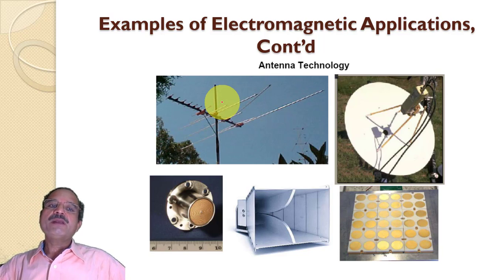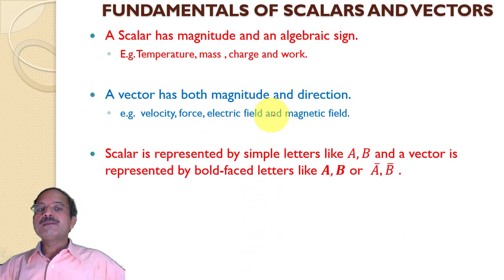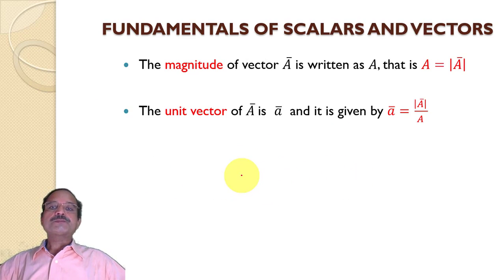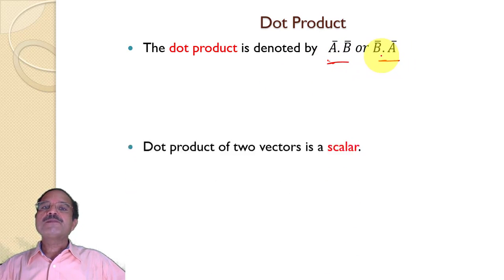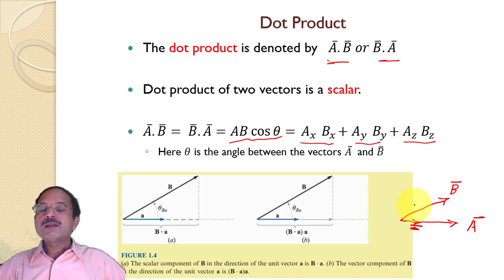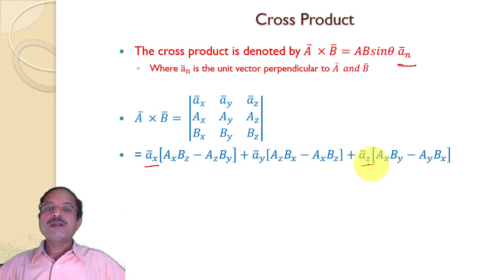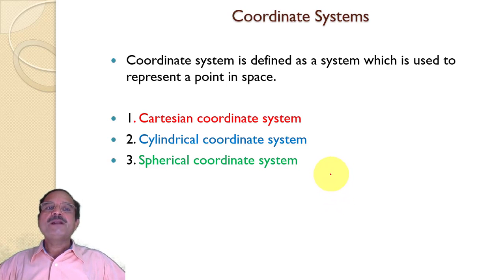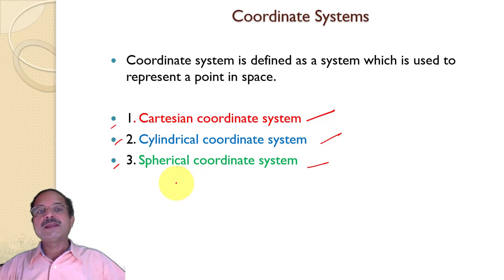1.1 Prerequisites For Electromagnetics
In this video I have discussed some prerequisites required to learn subject Electromagnetics.

1.2 Cartesian Coordinate System